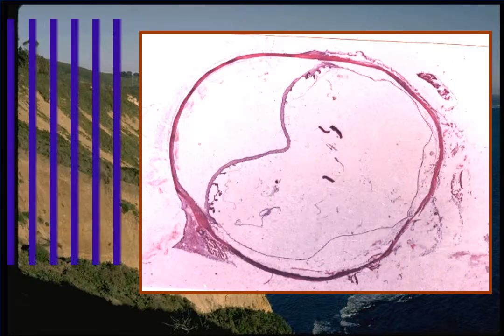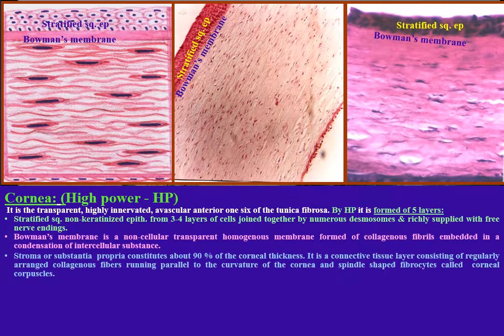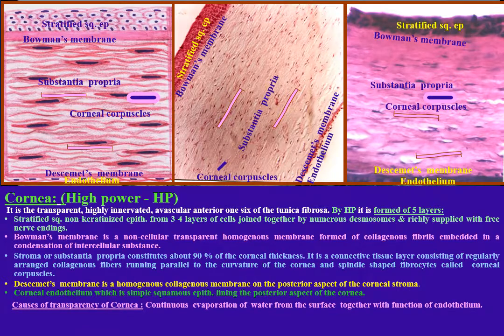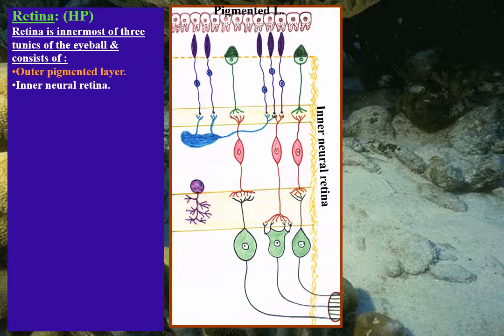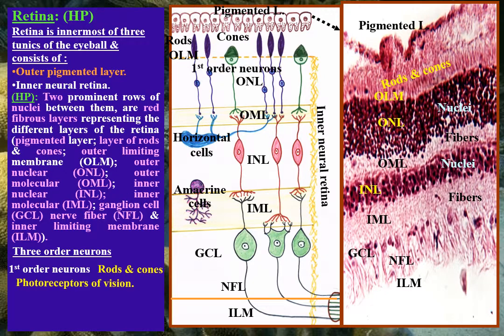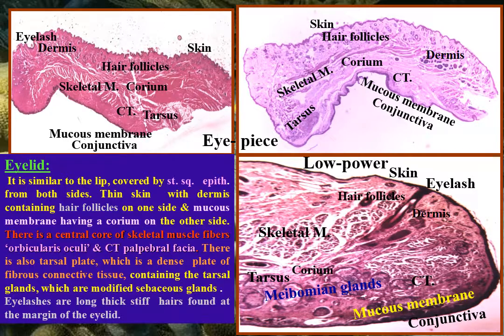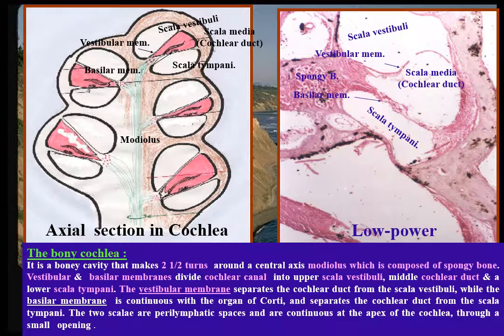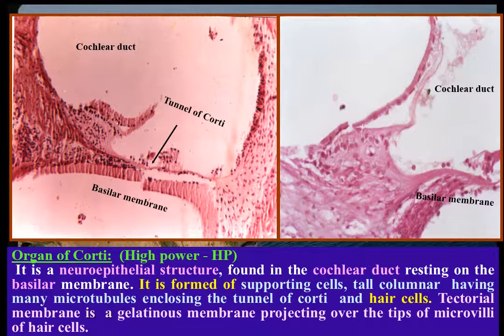Eye & Ear practical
Full explanation of slides of Eye & Ear practical